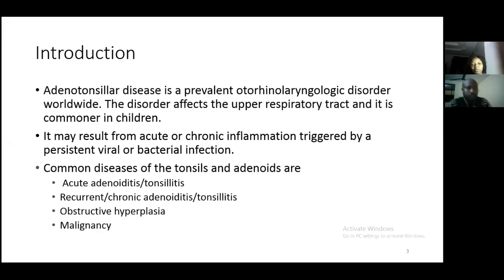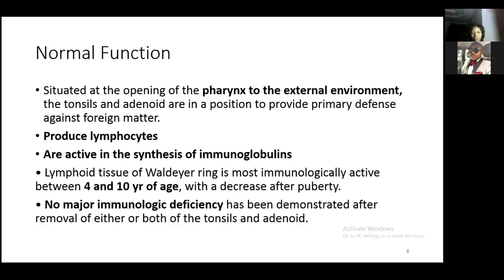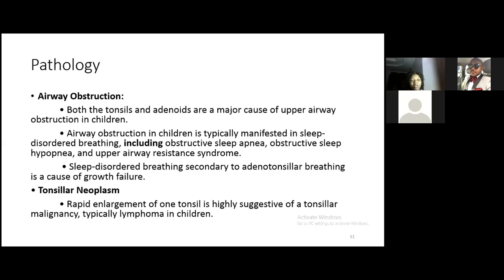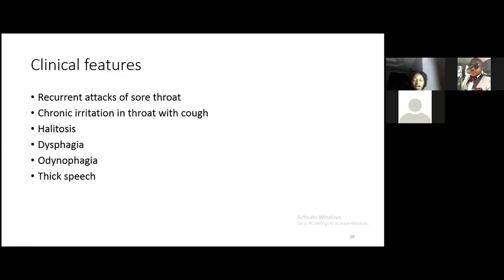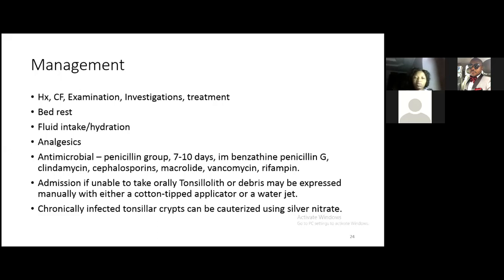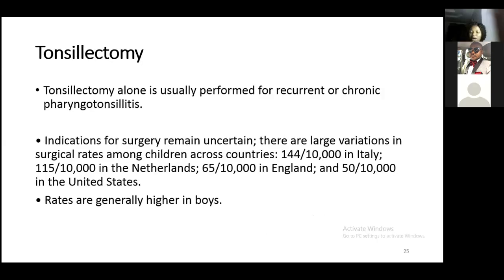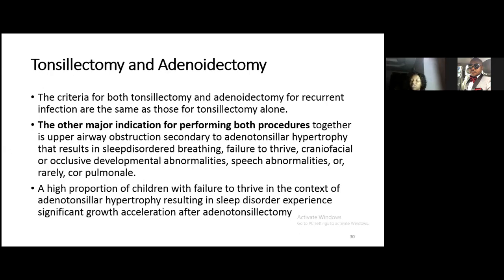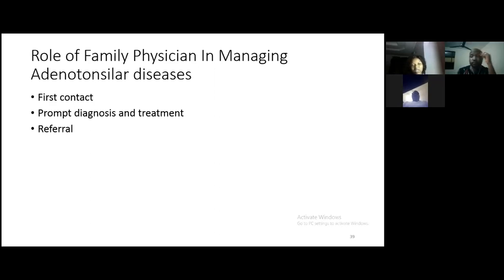Adenotonsilar diseases by Dr Kopkuk 23072020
This is a recording of a zoom presentation by doctors in the family medicine department at Garki Hospital, Abuja.